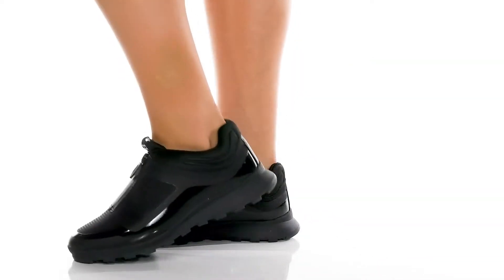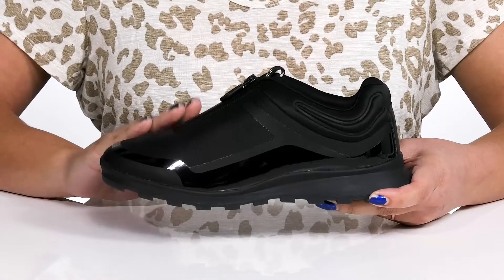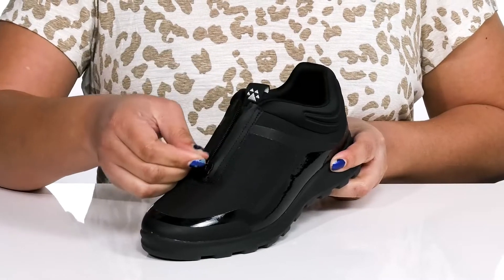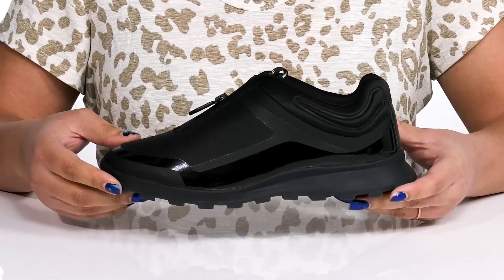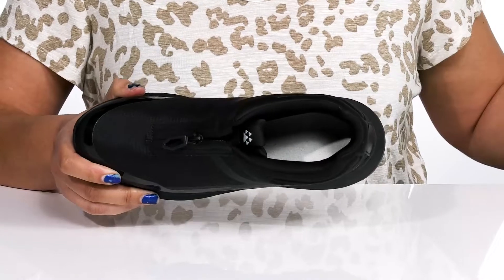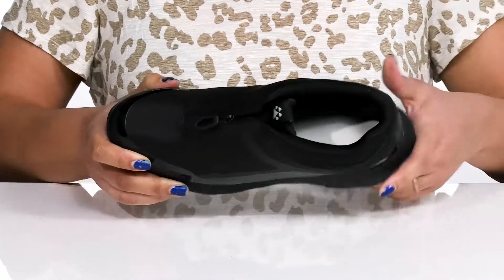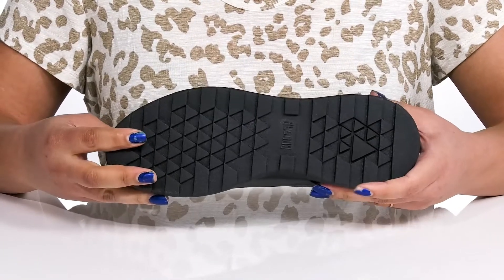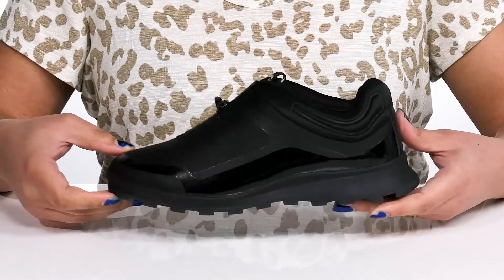Cougar Razzle Waterproof Sneaker SKU: 9628663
Experience optimum comfort and walk with style wearing the Cougar&reg; Razzle Waterproof Sneaker.
Always Waterproof technology offers seam-sealed construction and thermoplastic polyurethane membrane under the lining as an added barrier.
Removable insole.
Molded foam footbed for added comfort.
Zippered closure.
Synthetic outsole.
Imported.